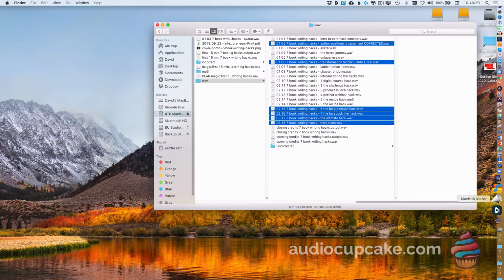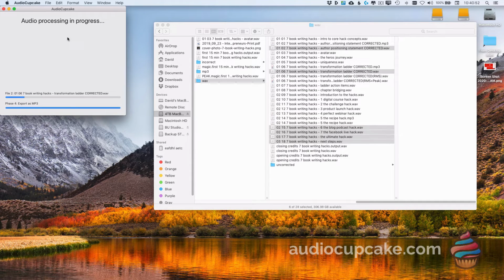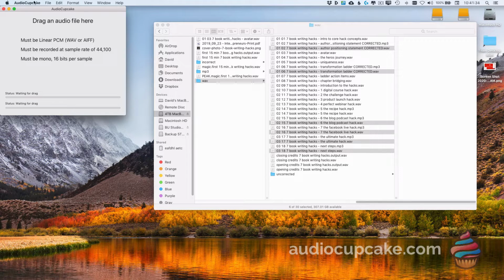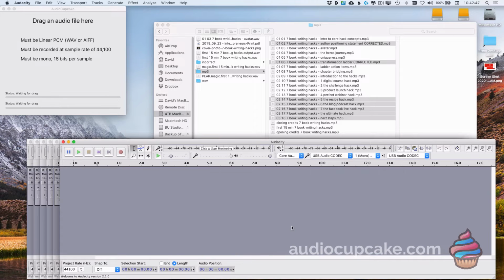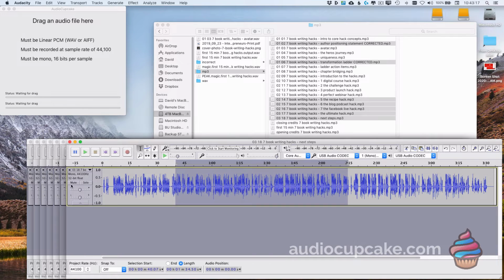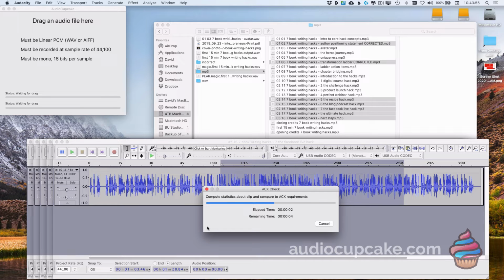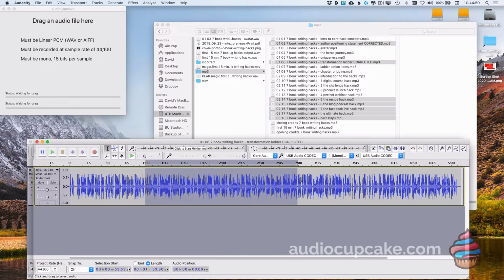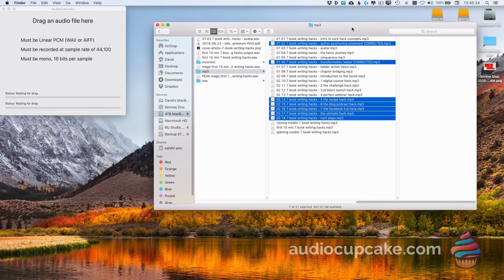AudioCupcake Demo - PREMIUM Features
Here's a video of how AudioCupcake works to master audiobook chapters and podcast episodes to industry standards.

If you're now using Catalina, and you miss The Levelator, AudioCupcake is for you.

The free version does exactly what The Levelator did: with drag and drop simplicity, it quickly creates WAV and AIFF files that are RMS normalized to audiobook production and podcast episode standards.

The premium version ($20, demonstrated in this video), goes two steps further: it peak normalizes your audio to -3.0 dB, and exports a ready-to-upload 192k mono MP3 file of your audio.